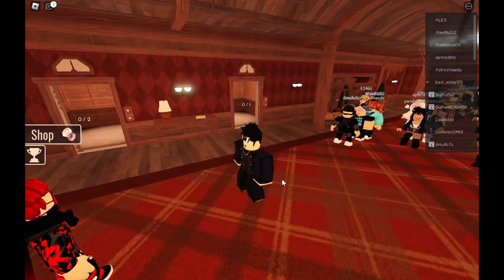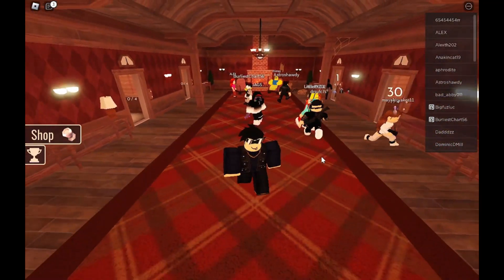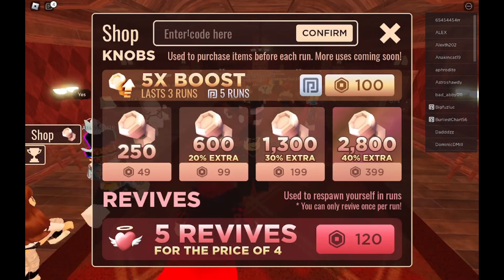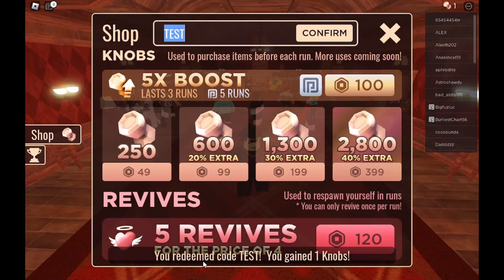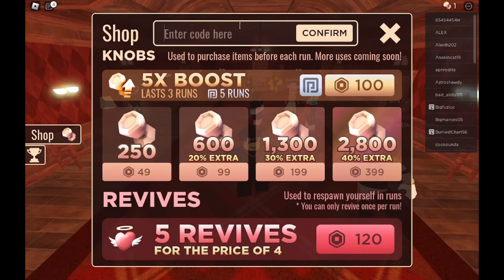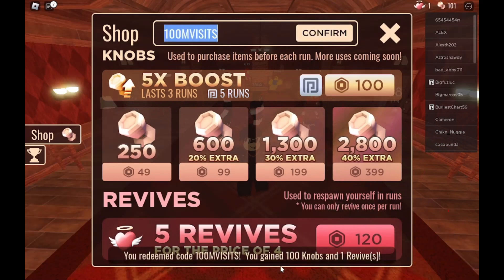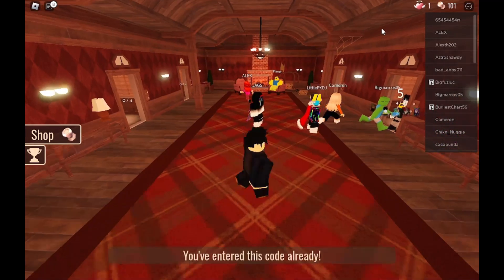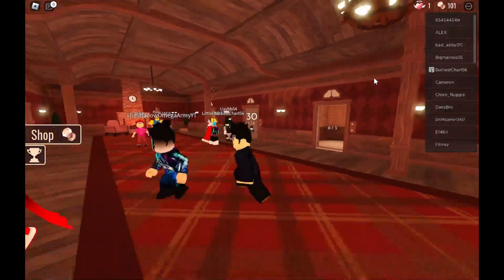[NEW] ALL *WORKING* Doors CODES 2022 (ROBLOX)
►How was this video?
if you liked it comment down "I Liked It!"

►Username: sirwonders